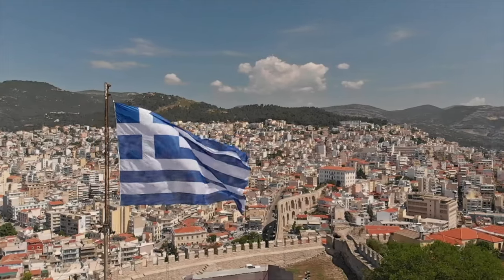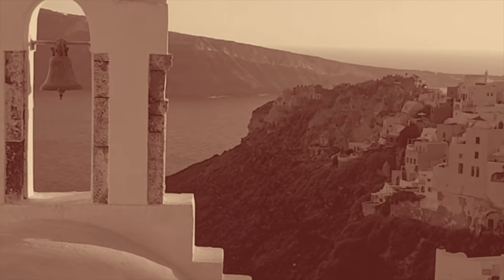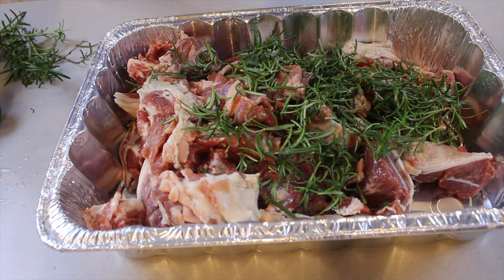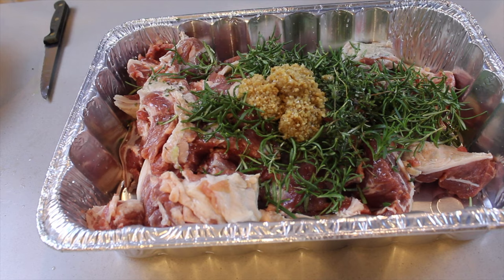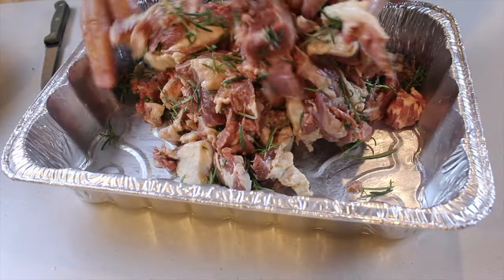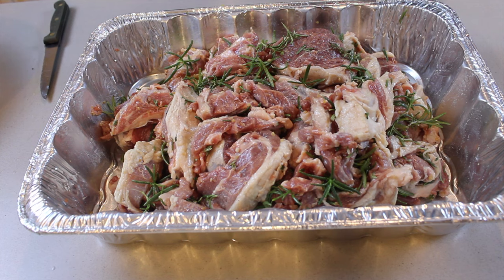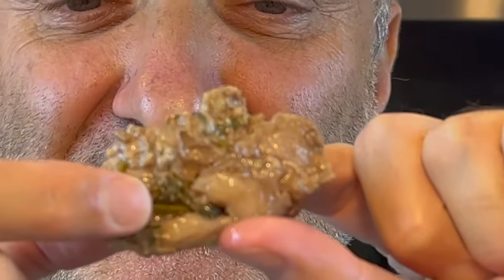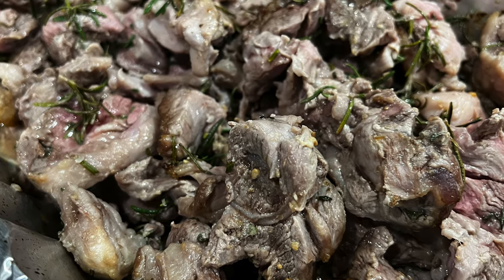IDIOT proof Lamb that's Mouth-watering -for all us idiots just Amazing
The Greek love of lamb dates back centuries if not millennia, and it is based on the foods most widely available locally. The Greek climate and topography favor the grazing of sheep rather than cattle, which is why lamb is such a central component of many Greek meals.

The importance of roasting lamb pre-dates Christianity. The Ancient Greeks would slaughter lamb every spring to honor the gods and celebrate the renewal of life. It was, and still is, the most important celebration of the year, and Dionysius, God of Wine and Pleasure, oversaw the feast.

 This lamb recipe is foolproof and very traditional; none of those modern additions have anything to do with traditional Greek lamb. You will be getting the real thing!
Of course, as you know, this meal is only consumed a few times a year. Meat was a prized food, especially lamb. Greeks are very particular about their lamb:

Preheat the oven to 350F (180) and cook it for ~sixty to seventy minutes.

Garlic and rosemary or thyme are considered the main herbs used for lamb.
Do not use garlic powder, period.
Don’t try to use leaner pieces or less olive oil. To have a juicy lamb, you need to roast them with this amount of fat. Remember, this is a special occasion meal, so it is ok to splurge.
Do not overcook, as this will produce a dry piece of meat. If the lamb has roasted, remove the lamb.

Ingredients
Lamb (cut into pieces).
Rosemary (Fresh).
Thyme (Fresh).
Olive Oil.
Garlic (Crushed).
Fresh juice from limes.

Preheat the oven to 350F (180C) and bake for 1 hour or until the desired level of crispiness. Serve the final dish as a side or paired with your favorite protein.